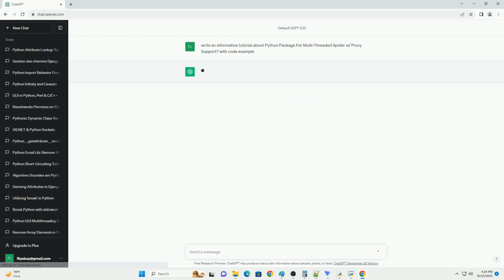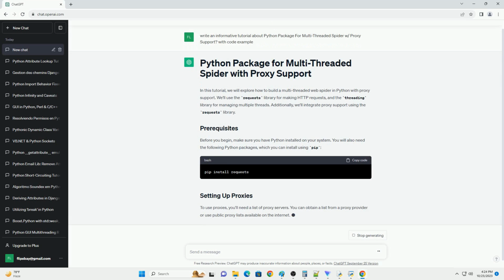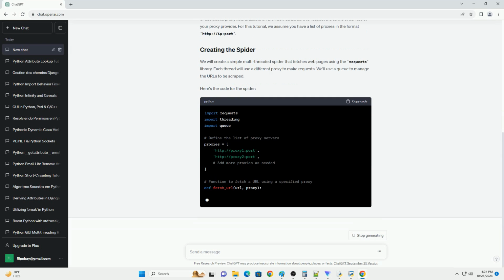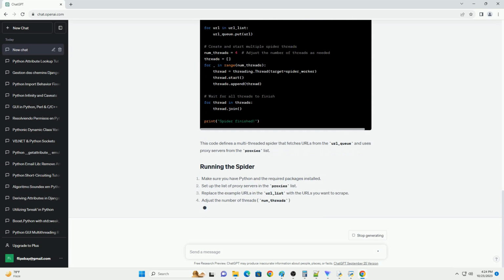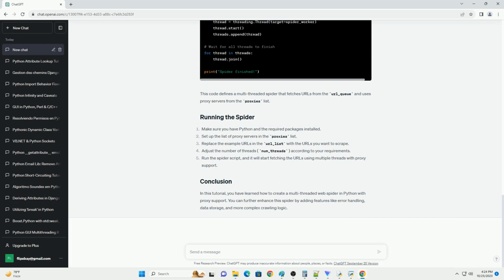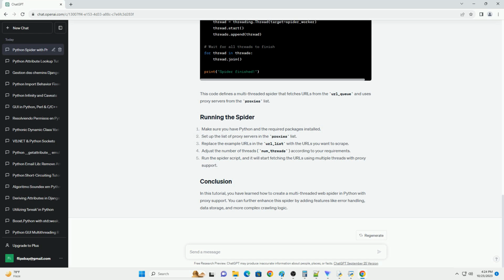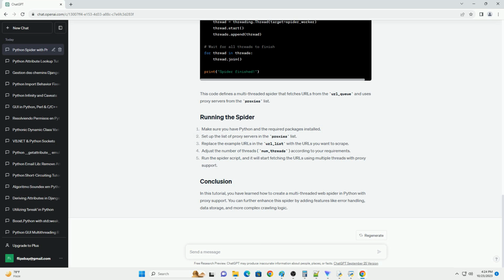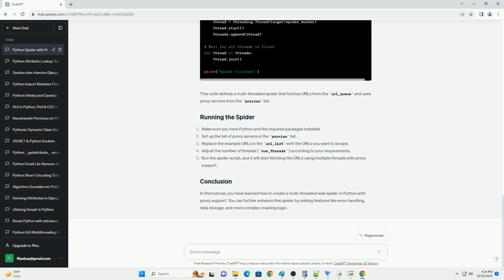Python Package For Multi Threaded Spider w Proxy Support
In this tutorial, we will explore how to build a multi-threaded web spider in Python with proxy support. We'll use the requests library for making HTTP requests, and the threading library for managing multiple threads. Additionally, we'll integrate proxy support using the requests library.
Before you begin, make sure you have Python installed on your system. You will also need the following Python packages, which you can install using pip:
To use proxies, you'll need a list of proxy servers. You can obtain a list from a proxy provider or use public proxy lists available on the internet. For this tutorial, we assume you have a list of proxies in the format
We will create a simple multi-threaded spider that fetches web pages using the requests library. Each thread will use a different proxy to make requests. We'll use a queue to manage the URLs to be scraped.
Here's the code for the spider:
This code defines a multi-threaded spider that fetches URLs from the url_queue and uses proxy servers from the proxies list.
Make sure you have Python and the required packages installed.
Set up the list of proxy servers in the proxies list.
Replace the example URLs in the url_list with the URLs you want to scrape.
Adjust the number of threads ( num_threads ) according to your requirements.
Run the spider script, and it will start fetching the URLs using multiple threads with proxy support.
In this tutorial, you have learned how to create a multi-threaded web spider in Python with proxy support. You can further enhance this spider by adding features like error handling, data storage, and more complex crawling logic.
ChatGPT